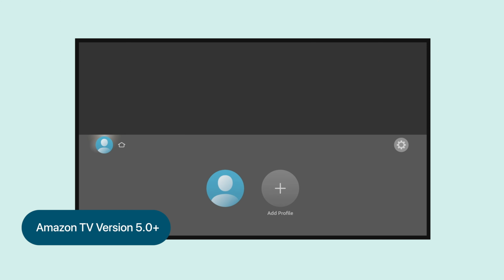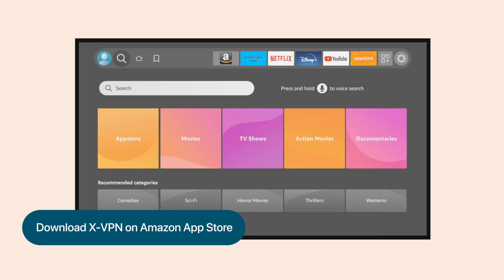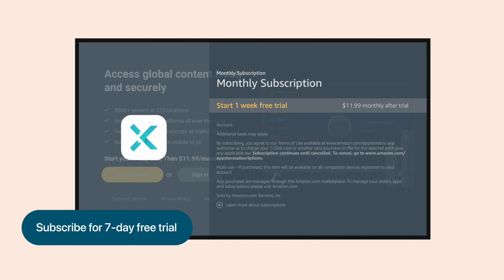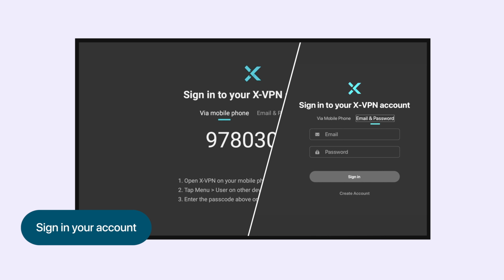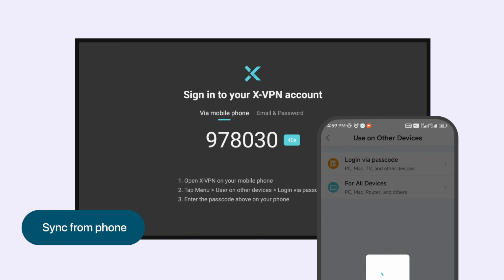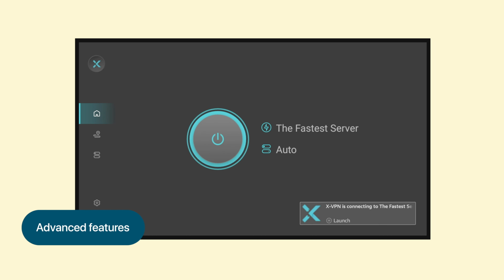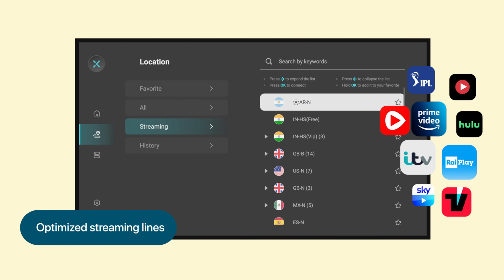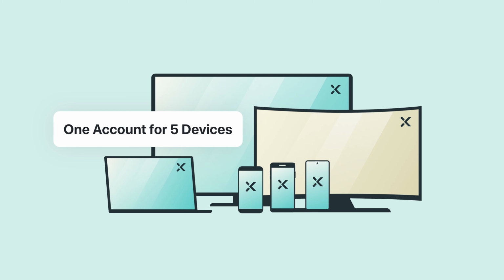How to use a VPN on Amazon Fire TV Stick?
Welcome to our quick guide on how to use a VPN on Amazon Fire TV Stick. To see written versions of these instructions,

First, ensure your Amazon TV runs on 5.0 or higher, and you have a premium subscription to X-VPN.

Your subscription includes X-VPN apps for all other devices, too, including iOS, Android, Windows, Mac, Linux, TV, Game consoles and routers. You’ll be able to connect to global servers in 225 countries around the world for a smoother and safer online experience.

X-VPN is a reliable security tool that empowers you with a secure and private internet experience. Whether you are looking to secure your online privacy or bypass geo-restrictions, X-VPN is your go-to solution.

Learn more about how X-VPN keeps your internet connection anonymous, secure and unrestricted

Timestamps:
00:00 Intro
00:20 How to install and set up X-VPN on Amazon Fire TV Stick
01:25 Learn more about X-VPN features